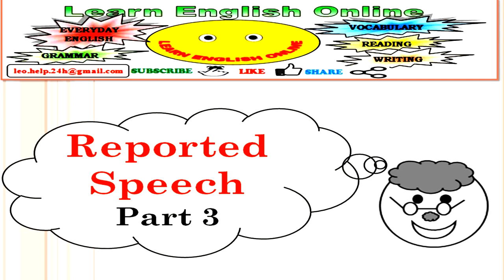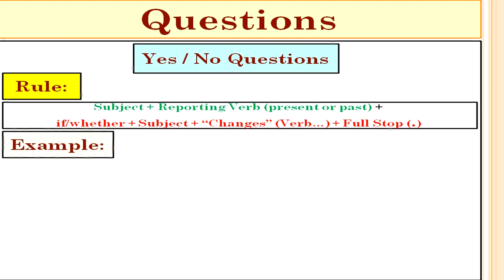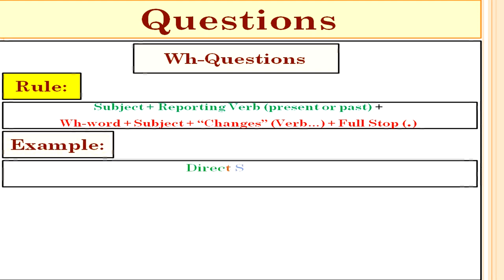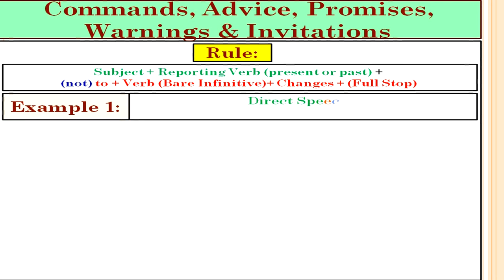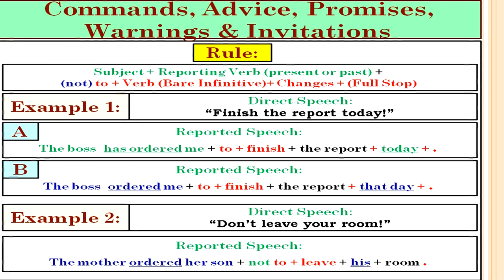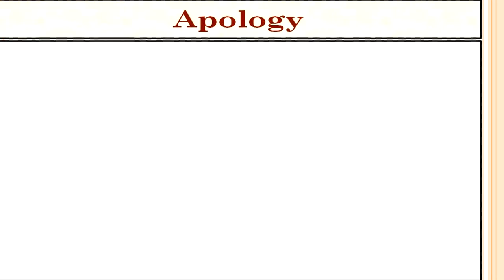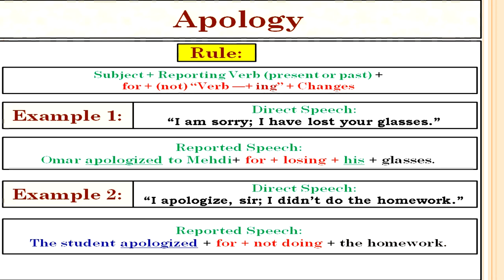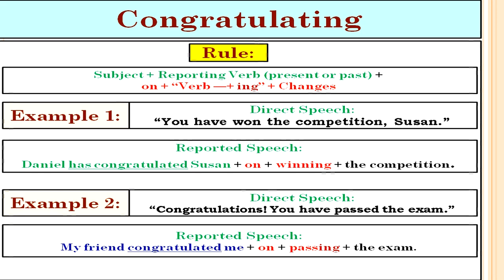2Bac Reported Speech - Part 3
This video provides an explanation of the third part of the lesson of Reported Speech.